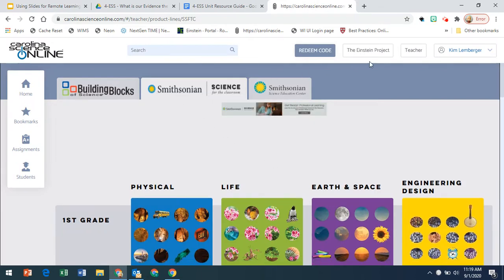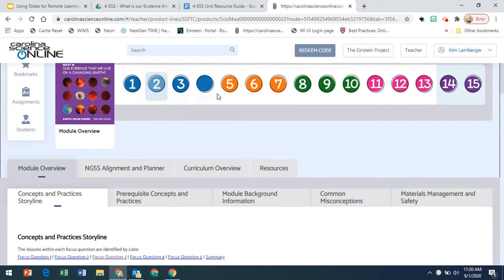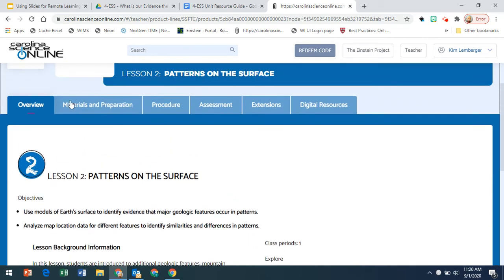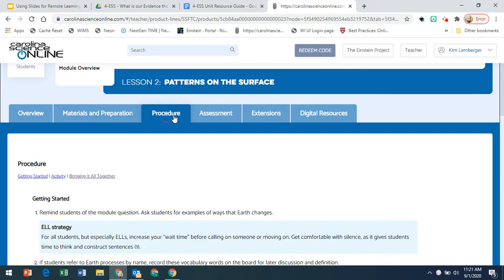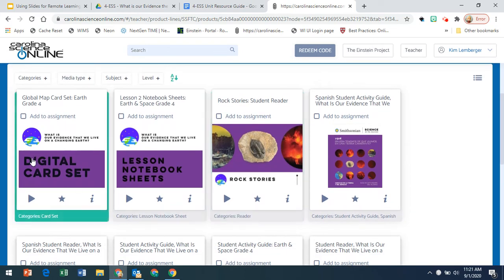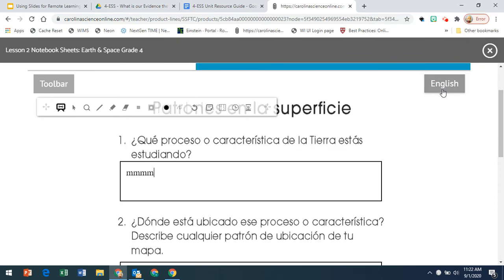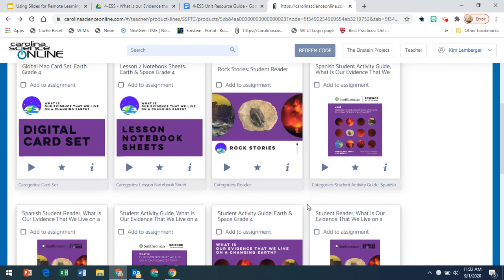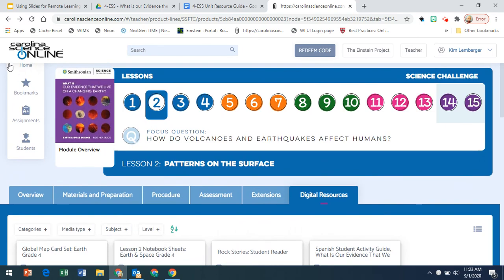Using Carolina Science Online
Brief overview of Carolina Science Online.  Access to teacher's guide and student resources for the Smithsonian Science for the Classroom curriculum.